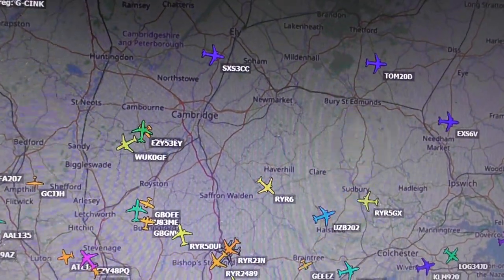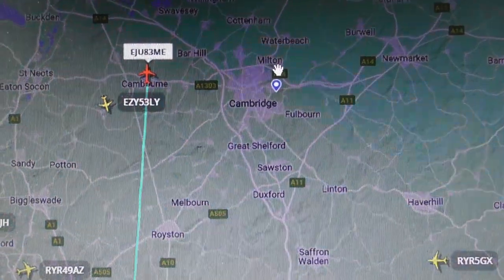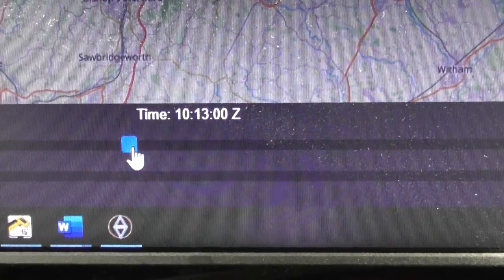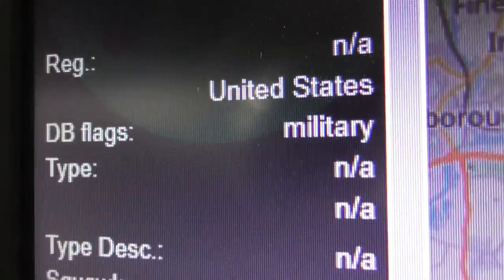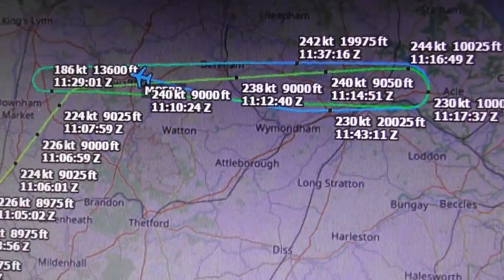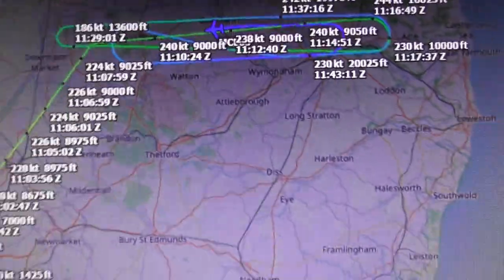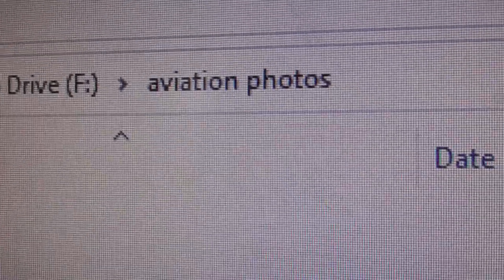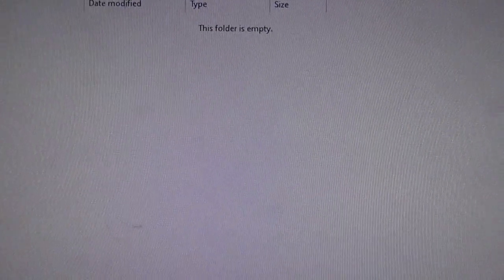How to use Playback on Adsbexchange radar website for Aviation tracking & snipping tool etc 1Aug23